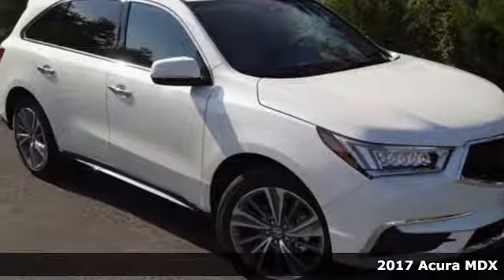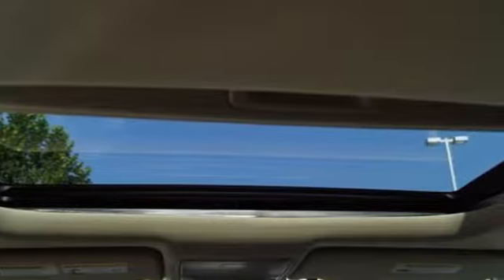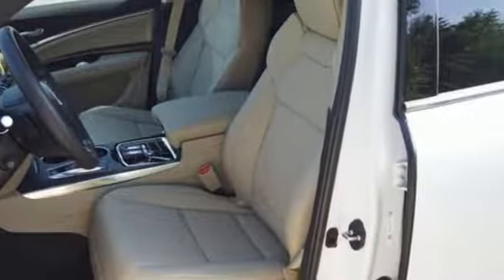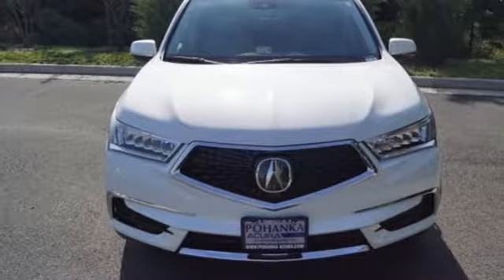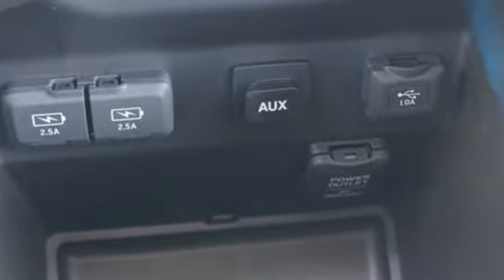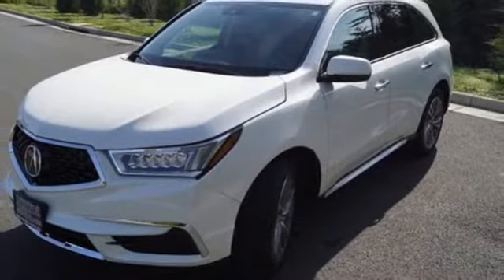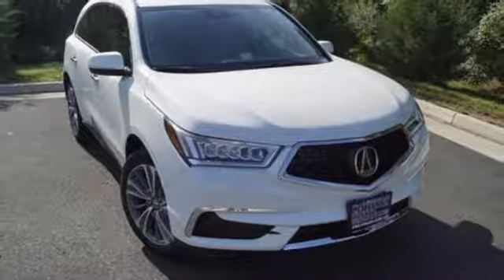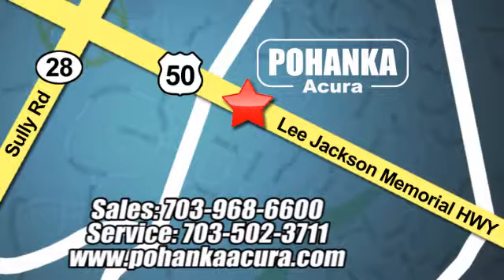New 2017 Acura MDX Chantilly VA Acura Washington-DC, DC AHL005336 - SOLD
Year: 2017
Make: Acura
Model: MDX
Trim: 3.5L
Engine: 3.5L V6 SOHC i-VTEC 24V
Transmission: 9-Speed Automatic
Color: White
Interior: Parchment
Stock #: AHL005336
VIN: 5J8YD4H59HL005336
Parchment Leather. Won't last long! Wow! Where do I start?! Do you want it all, especially superb fuel efficiency? Well, with this wonderful-looking 2017 Acura MDX, you are going to get it.. This MDX engine never skips a beat. It's nice being able to slip that key into the ignition and not having to cross your fingers every time. All prices exclude taxes, title, license, and dealer processing fee of $699.00. Published price subject to change without notice to correct errors or omissions or in the event of inventory fluctuations. All features not on all vehicles. Vehicles shown are for illustration purposes only. MPG is based on 2016 EPA mileage ratings. Use for comparison purposes only. Your actual mileage will vary, depending on how you drive and maintain your vehicle, driving conditions, battery pack age/condition (hybrid only), and other factors. MPG is based on 2017 EPA mileage ratings. Use for comparison purposes only. Your mileage will vary depending on driving conditions, how you drive and maintain your vehicle, battery-pack age/condition (hybrid only), and other factors.

Address:
13911 Lee Jackson Highway